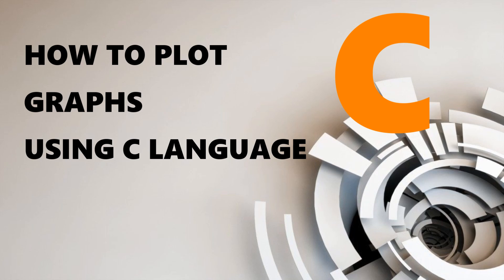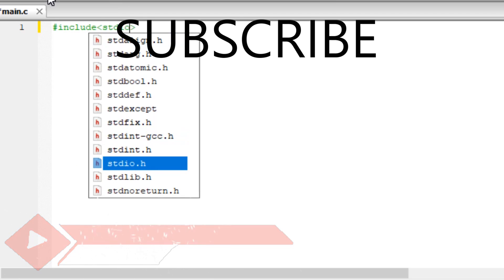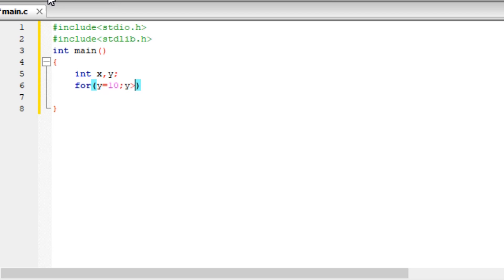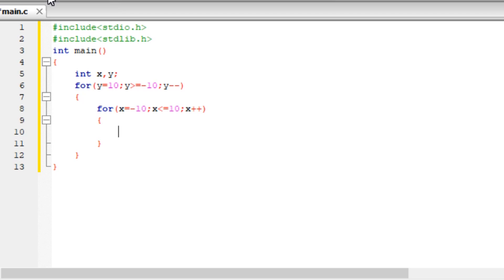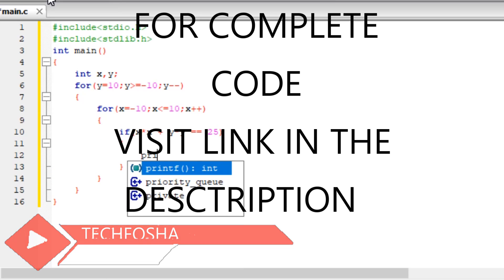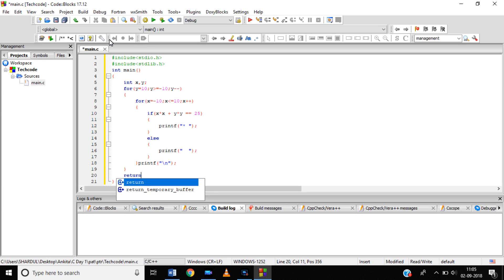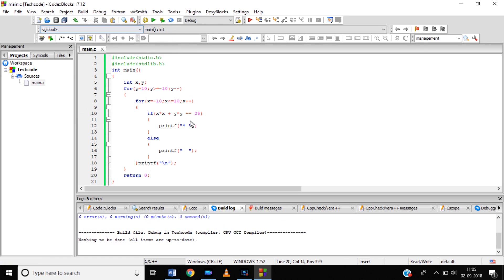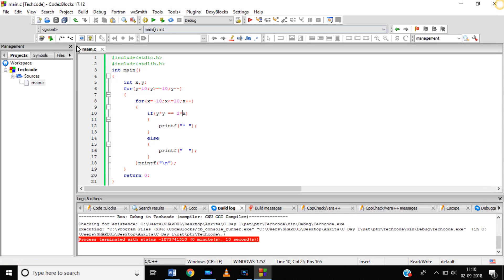HOW TO PLOT GRAPHS USING C LANGUAGE || SIMPLE CODE || C CODER #2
By P V Rohit

How to plot Graphs using C language || Best Tutorial

for complete Code visit